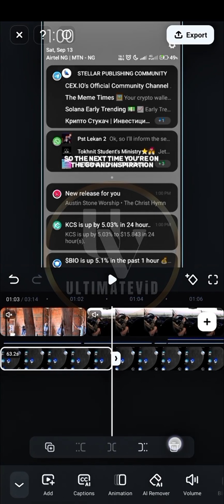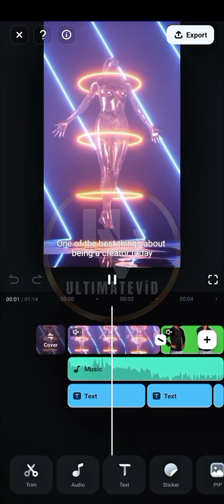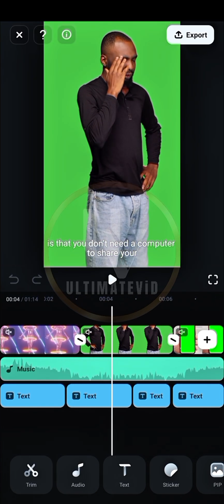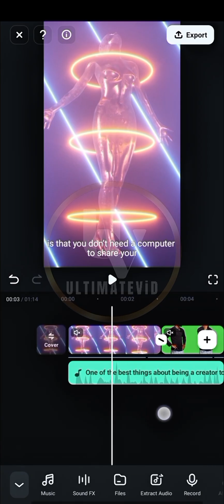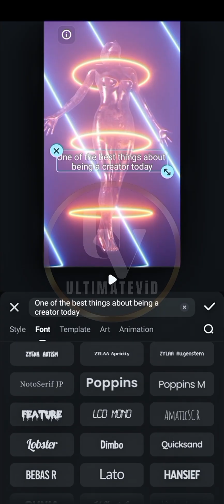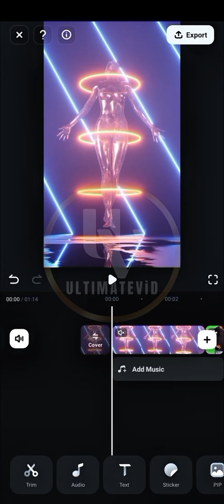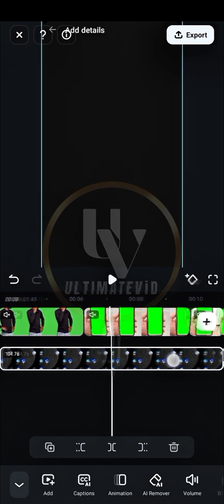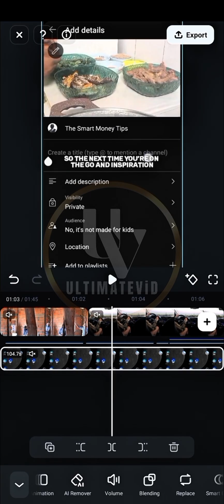ChatGPT Made My Video — Here’s How I Edited It (Beginner Tutorial)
Want to take your ChatGPT video scripts to the next level?  In this tutorial, I’ll show you how to edit videos created with ChatGPT — from polishing the flow, to adding visuals, and making them YouTube-ready.

✅ Learn how to transform ChatGPT scripts into engaging videos.
✅ Edit like a pro using simple tools — no experience needed.
✅ Perfect for YouTube, TikTok, and content creators in Africa, Nigeria, and worldwide.

Whether you’re in the USA or Africa, editing your ChatGPT videos the smart way will save you time, boost creativity, and help your channel grow.

Welcome to UltimateVid! In this video, I’ll share powerful YouTube growth strategies, monetization tips, and TubeBuddy hacks and lot more to help you grow your channel fast.

👉 What you’ll learn in this video:
- TubeBuddy tips and tricks for YouTube SEO
- YouTube monetization explained in 2025

👉 In pursuit of the growth of your channel, we've put up an exceptional material to help you. With this you can grow and equally sustain that growth. You can get this material here: 👇

🛠️ Learn how to customize your YouTube channel, create a Gmail account for seamless access, and kickstart your path to YouTube stardom. We've got step-by-step guides, tutorials, and pro tips to help you every step of the way.

📈 Want to grow your channel and attract a massive audience? Our expert insights and growth strategies will empower you to make your mark in the YouTube world. From SEO tricks to content ideas and audience engagement, we're here to supercharge your success.

🔔 Let's transform your YouTube aspirations into a thriving reality. It all starts here at UltimateVid.

Your YouTube adventure begins now!

youtube algorithm
youtube settings
youtube coach
youtube leads
youtube monetization
become a youtuber
channel challenge
youtube coaching classes
ultimatevid
best lighting for youtube videos
sammy coach
coach
Vidiq
ultimatevid
youtuber
succeeding on youtube
youtube marketing
content creation
shorts
youtube shorts
short
channel
john samuel
algorithm
ultimate video
seo